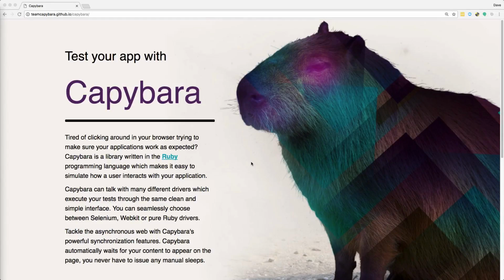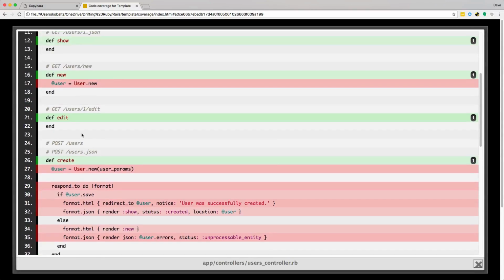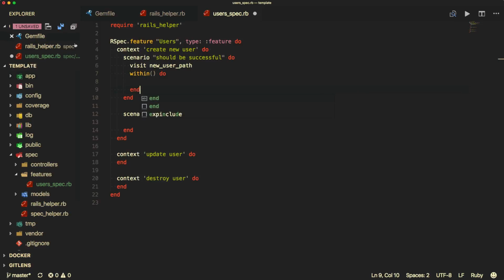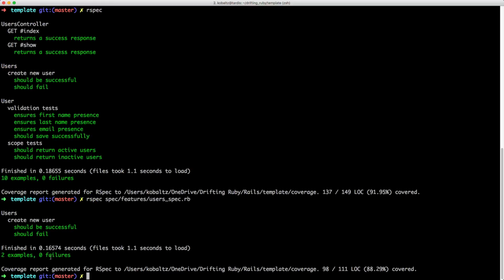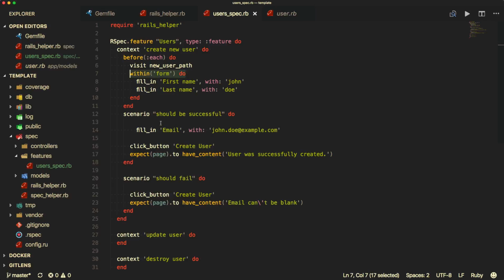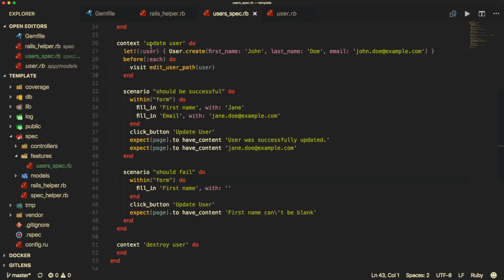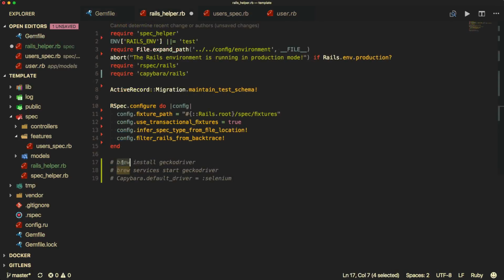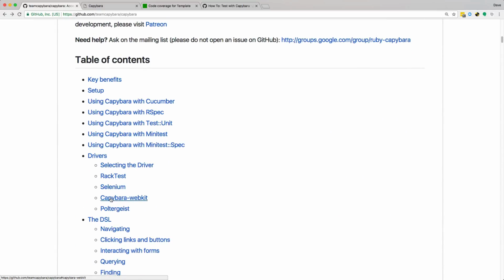Episode #102 - Feature Testing with Capybara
Create Acceptance Tests or Feature Tests to extend your automated tests with browser testing. It can help tests some areas that cannot be reached with other types of tests.